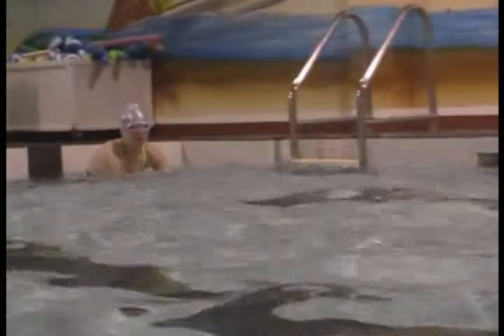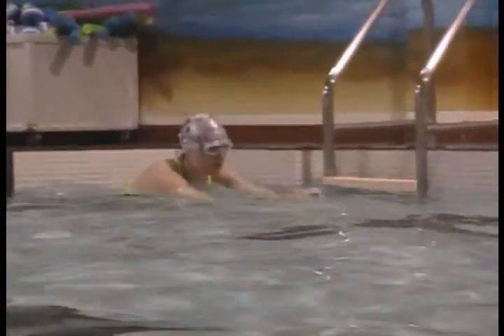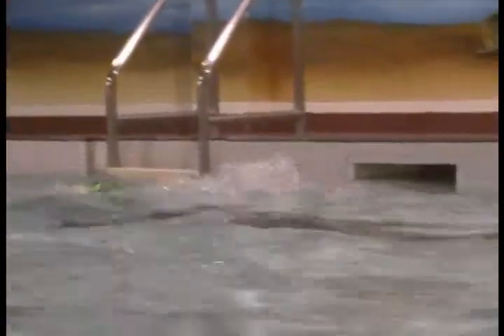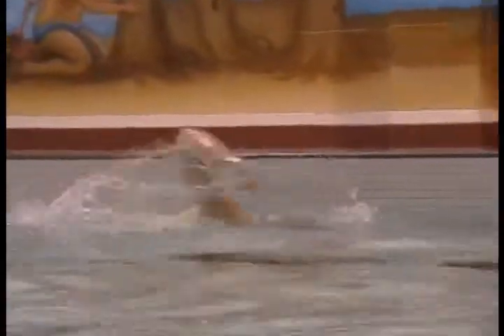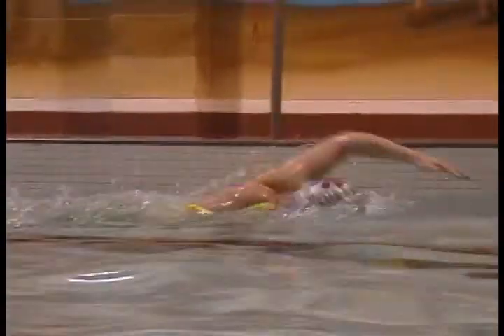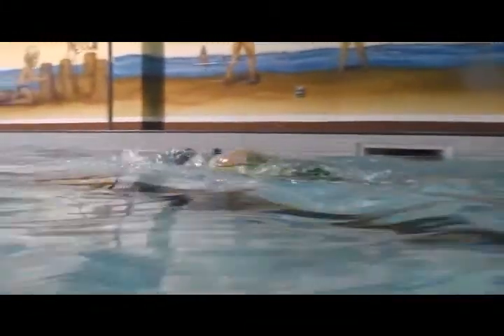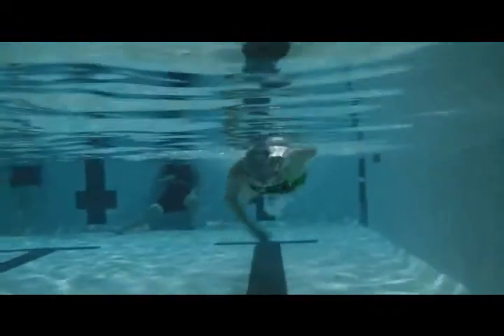2014 dv patti swim